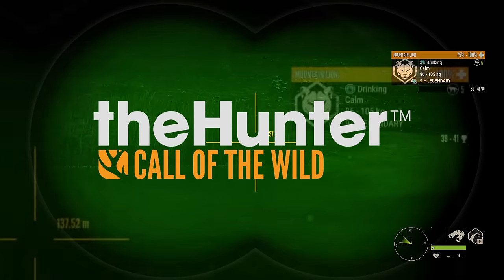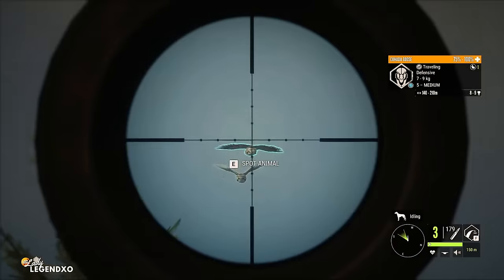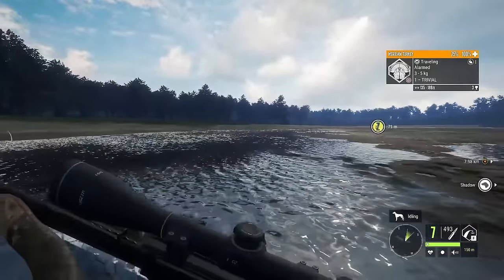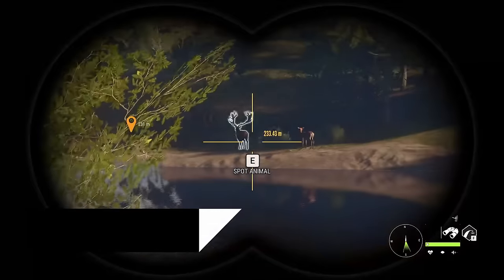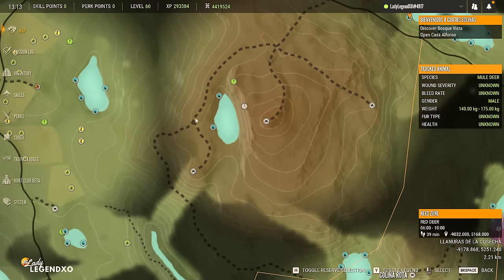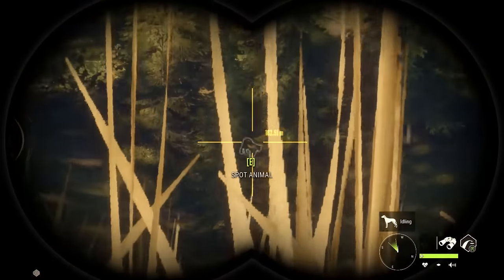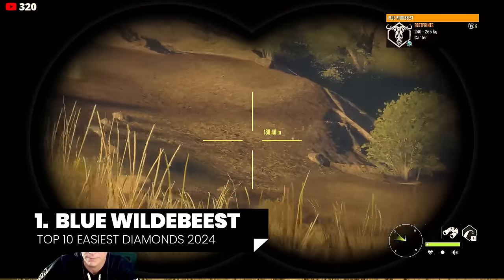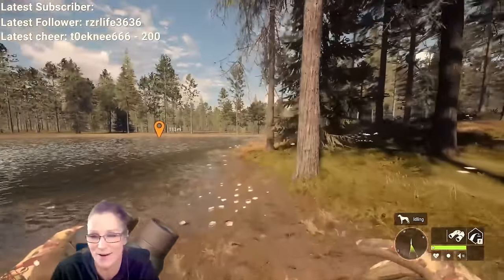TOP 10 EASIEST DIAMONDS & HOW to FIND THEM in 2024!!! - Call of the Wild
Today we are counting down the TOP 10 EASIEST DIAMONDS to find in The Hunter Call of the Wild in 2024!  This list definitely changes from time to time, especially with the addition of a new map like Emerald Coast!  Also included in today's video are ways to hunt all 10 of the EASIEST DIAMONDS and WHERE to find them (HOTSPOT MAPS)!!!  I really hope that this video helps to put WAY MORE DIAMONDS in YOUR LODGE!!!

0:00 - Intro
0:43 - Easiest Diamond No. 1
3:14 - Easiest Diamond No. 9
6:53 - Easiest Diamond No. 8
8:55 - Easiest Diamond No. 7
10:51 - Easiest Diamond No. 6
14:02 - Easiest Diamond No. 5
15:39 - Easiest Diamond No. 4
17:25 - Easiest Diamond No. 3
19:36 - Easiest Diamond No. 2
22:40 - Easiest Diamond No. 1
25:31 - Honourable Mentions

YOUTUBE:  Mon, Wed, Thurs @7PM EST
                     Tues & Sat @4pm EST  (stream times may vary)

      I am currently working on completing a Super Guide for every reserve!